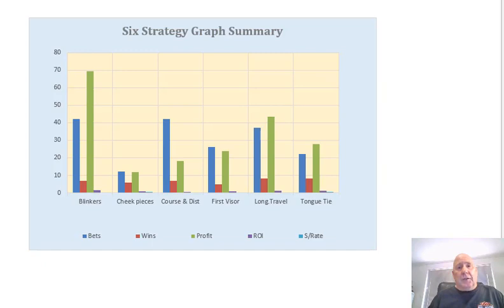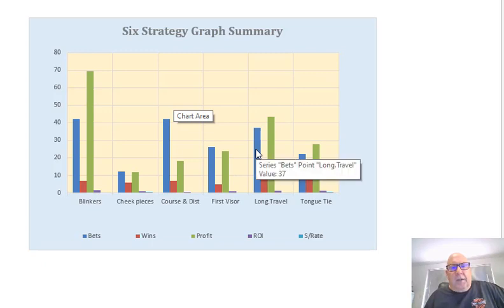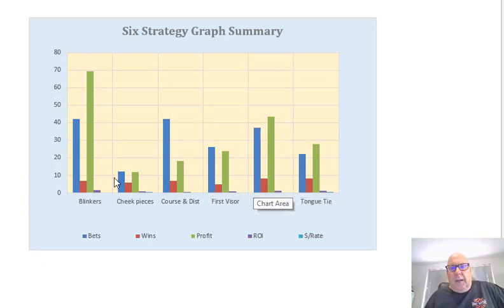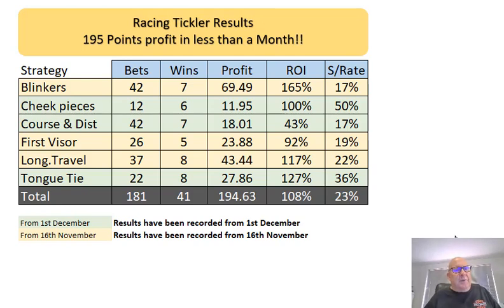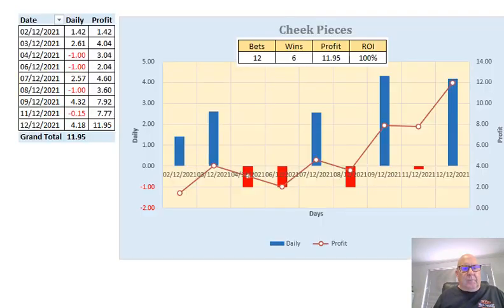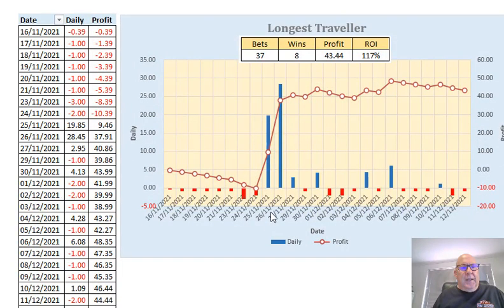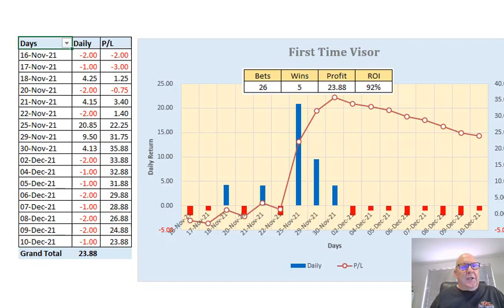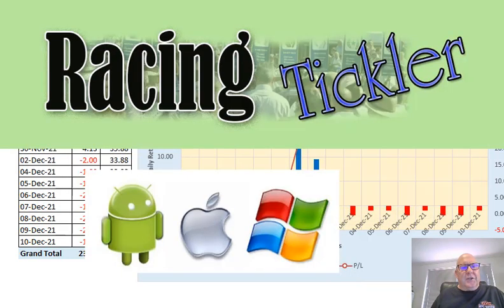Racing Tickler, UK horse racing selection software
This software offers 6 different winning strategies, for UK horse racing.
First 25 days returned 194 points profit on level staking.
Does hit some good priced winners also.
Easy to use.
This is not a betting bot.